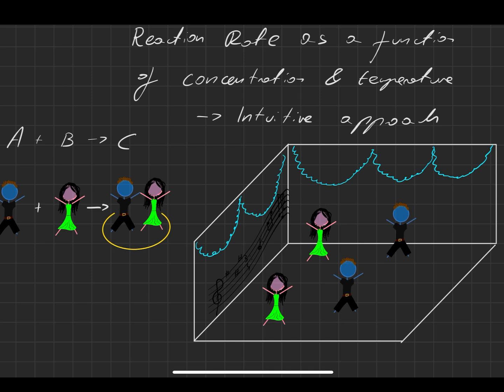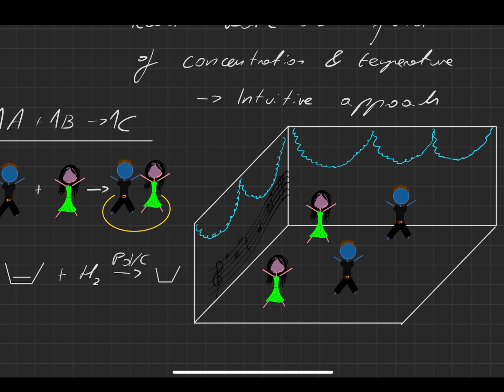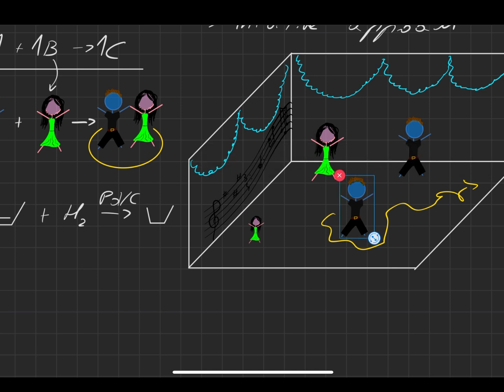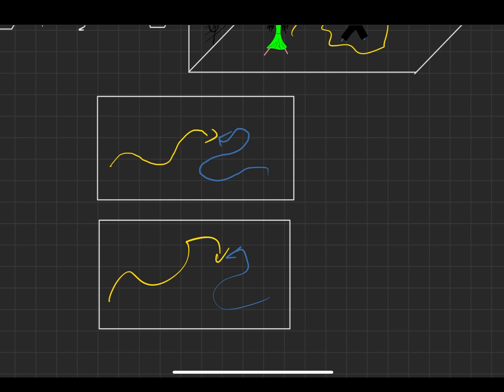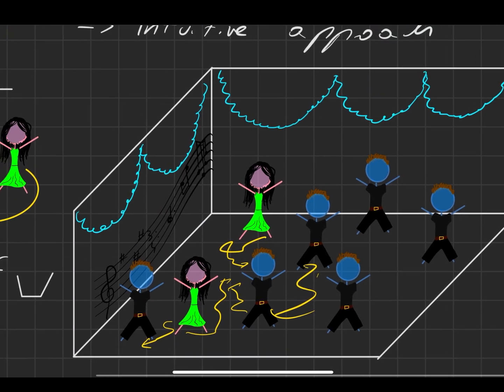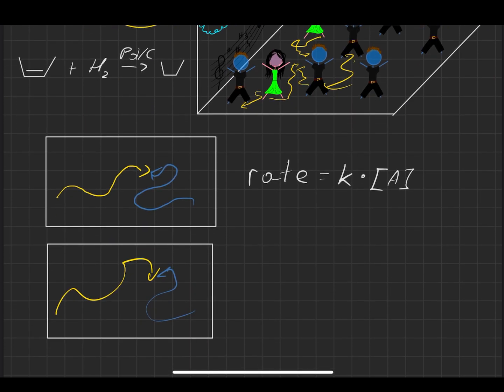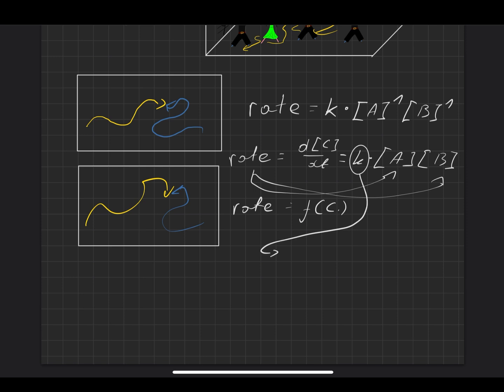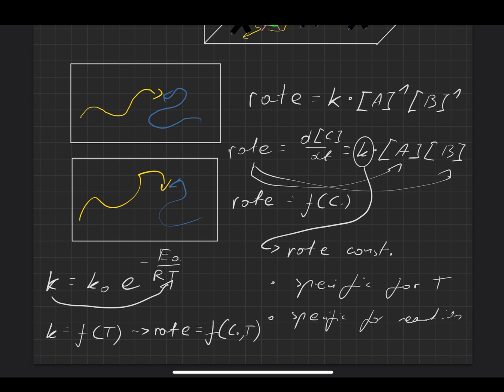IB Chemistry: How does the Temperature & Reagent Concentrations affect the Reaction Rate? Intuitive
Hello. In this video I present an intuitive approach on how can the reaction rate be understood as a function of temperature and concentration. It is my first video, do not mind the stress :P